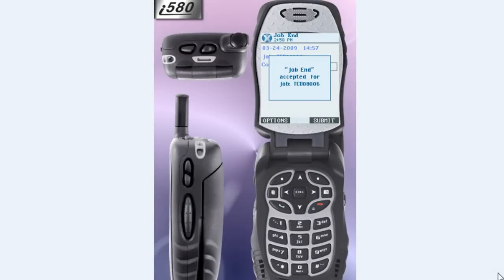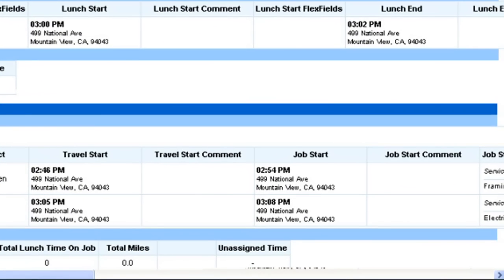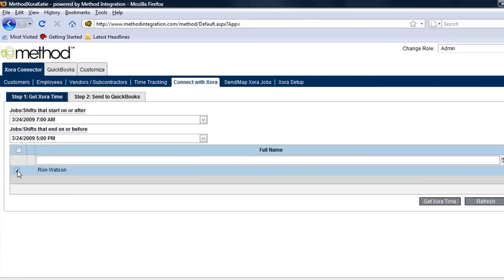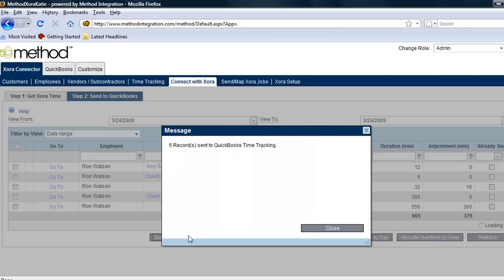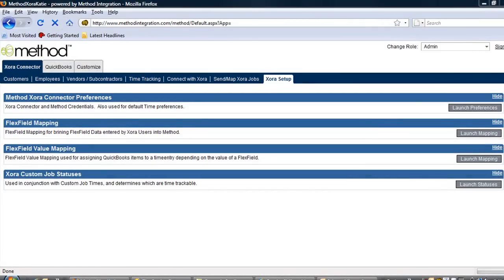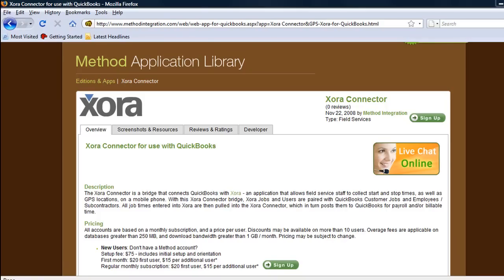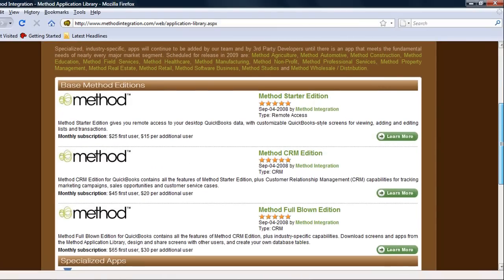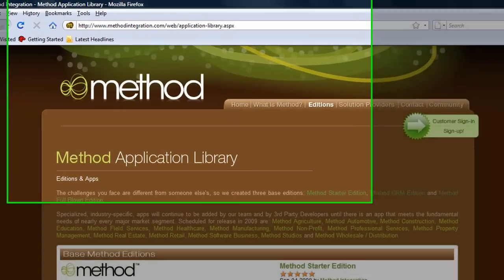Method Xora Connector Movie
Learn how the Method Xora Connector acts as a bridge between Xora and QuickBooks.  Watch how job times entered into Xora are pulled into the Xora Connector, which posts them to QuickBooks for payroll and/or billable time.